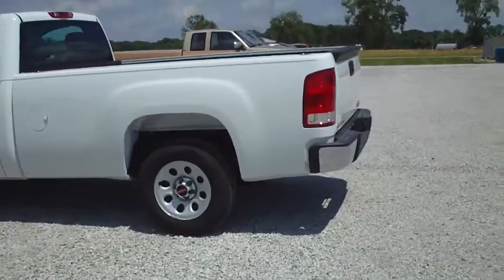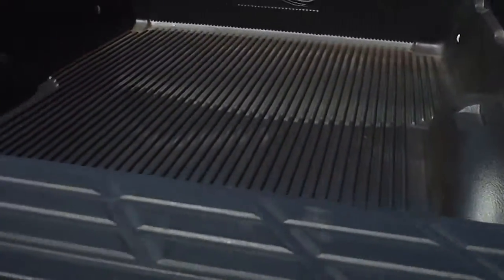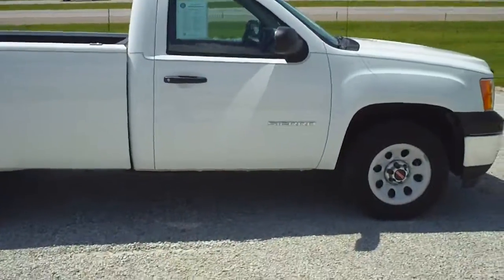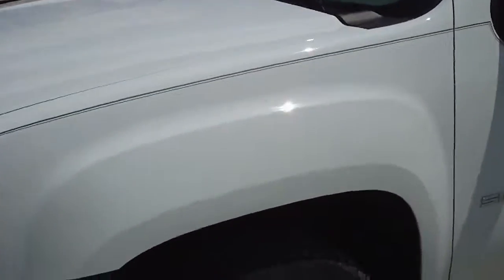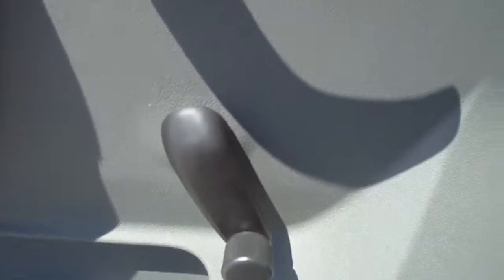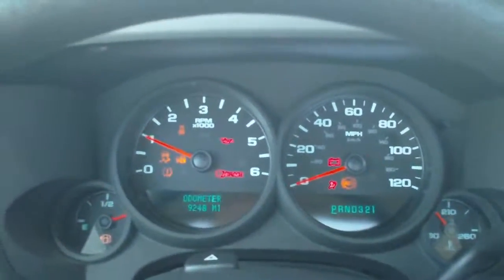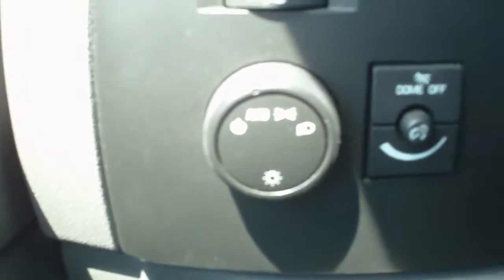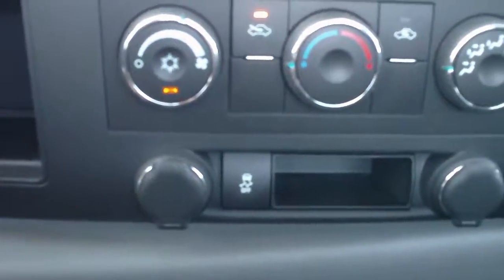C3293A 2012 GMC Sierra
C3293A 2012 GMC Sierra W/T Summit White.